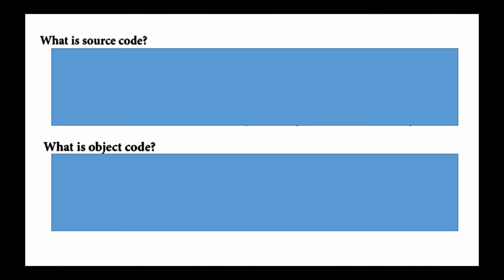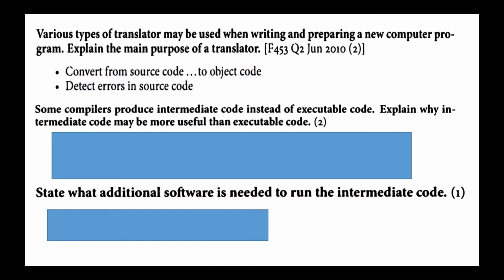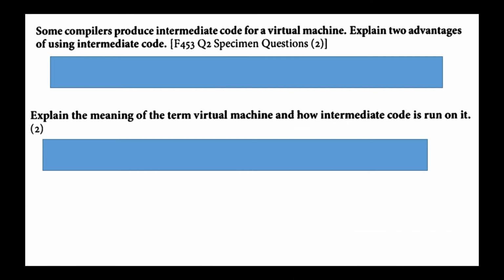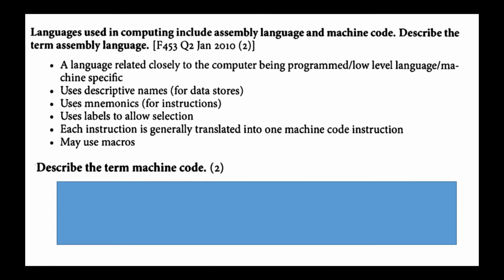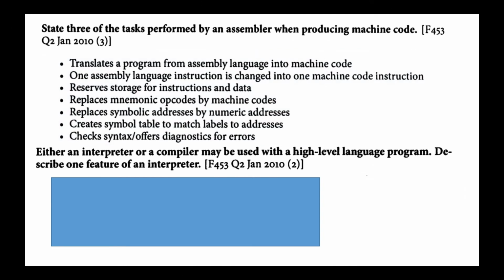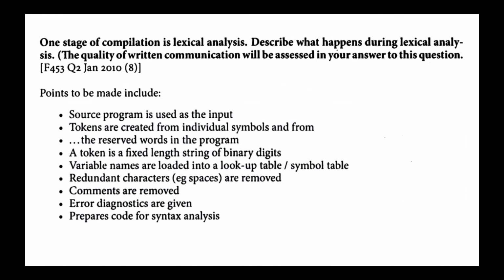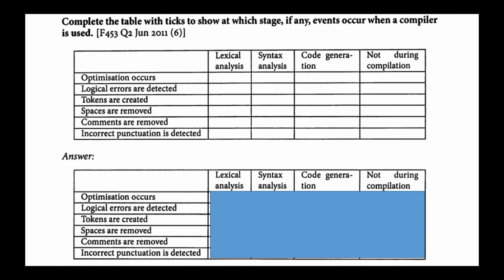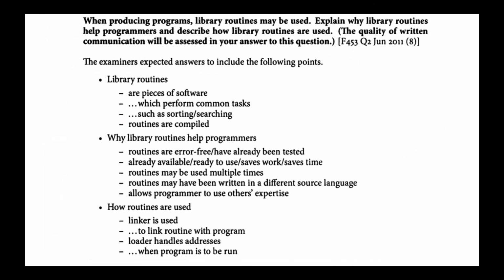F453 | Translators | Questions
I say the question and allow you to pause the video before I uncover the answer to the question.

Next Video in Playlist Computer Architecture Von Neumann Architecture